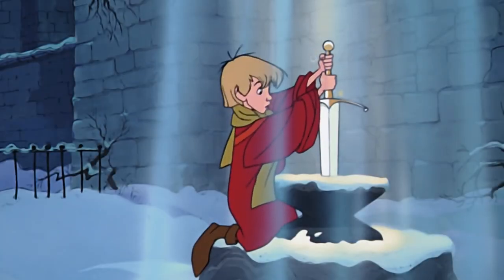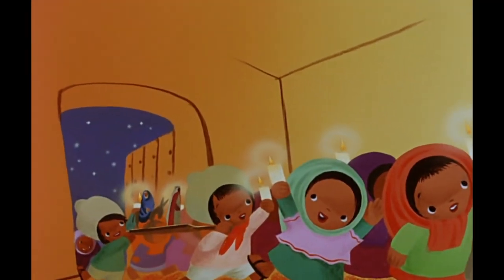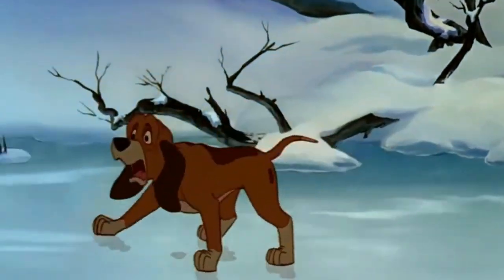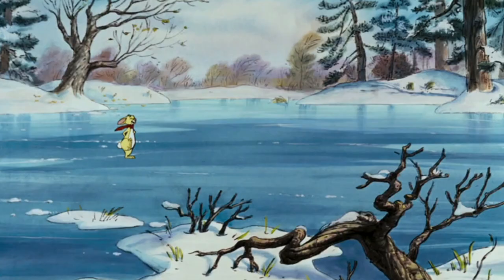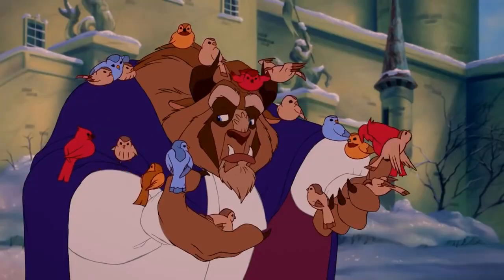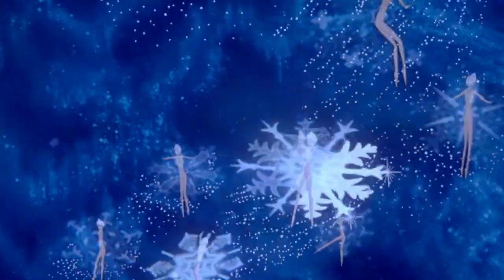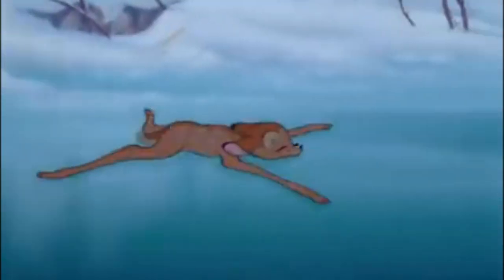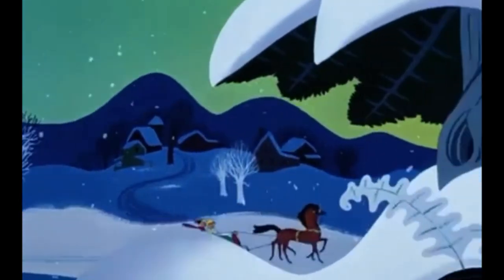Top 10 Disney Winter Scenes (Merry Christmas!) - RANKED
This video is part of my RANKED series. I've been a little busy this month, but I wanted to put out one last video to cap off the year before Christmas Day. Where I live, it's definitely going to be a white Christmas, so that inspired me to go through the movies of Walt Disney Animation Studios and pick out my favorite snowy scenes.

I hit a lot of really cool milestones and I'm just thrilled with the progress the channel has made. It's only possible because of you guys, so my deepest gratitude goes out to you all! I'm looking forward to growing The Trove more in 2023.

Do you agree with my ranking? If you have other winter scenes you prefer, let me know what they are in the comments below!

Thanks for stopping by! If you love Disney animation, rankings, video essays, or trivia, head over to The Trove to see more videos like that.

Have a Merry Christmas and a Happy New Year!!!